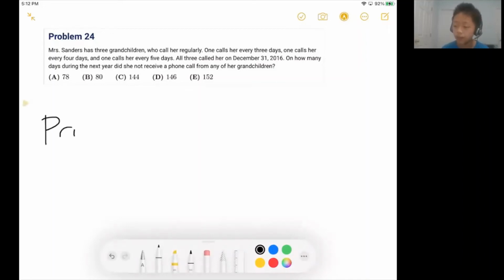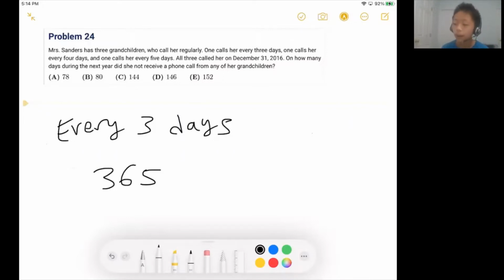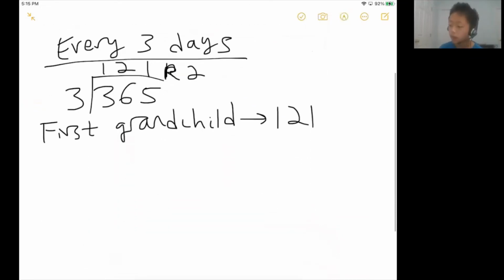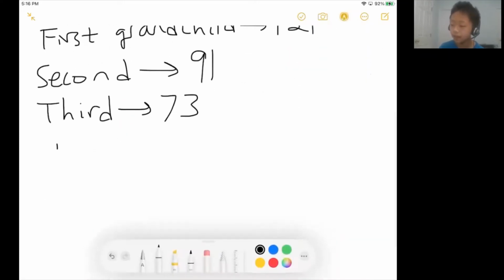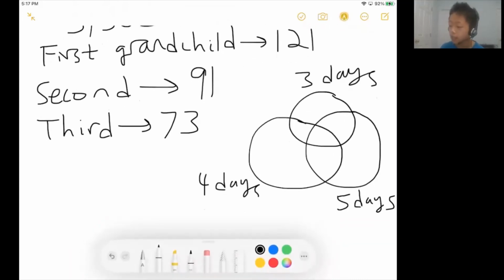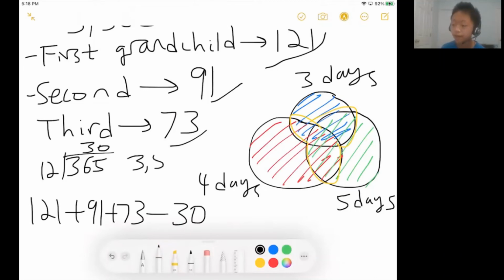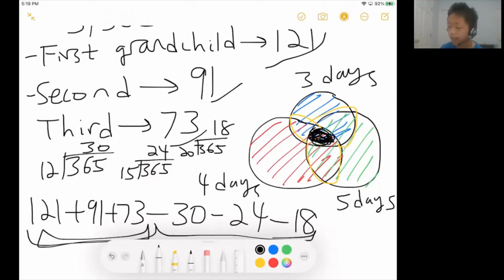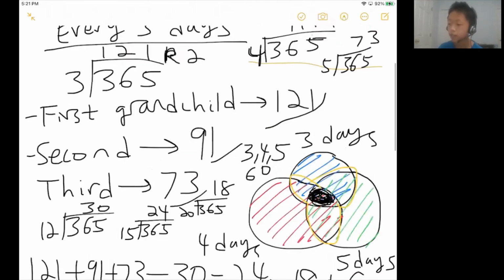2017 AMC 8 Problem 24 Solution